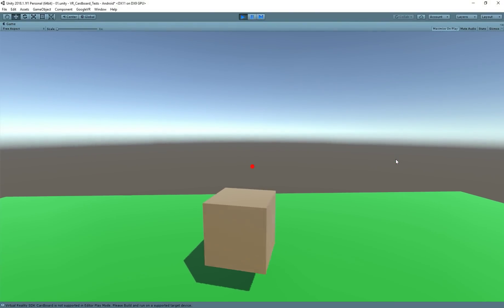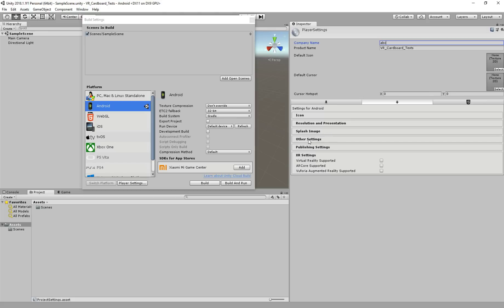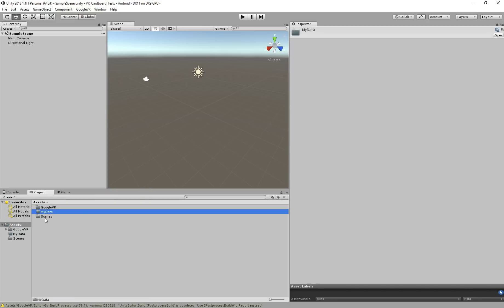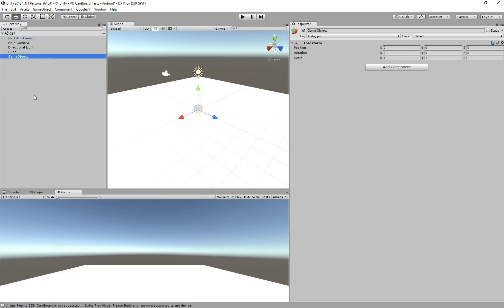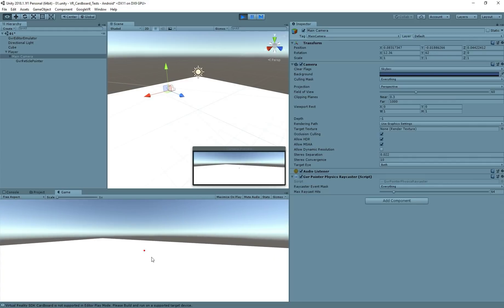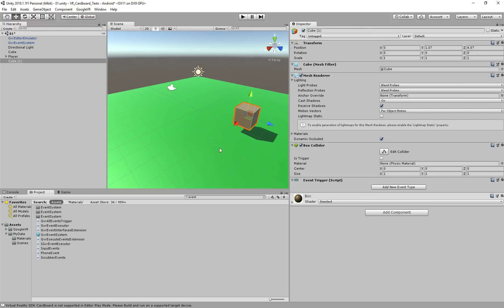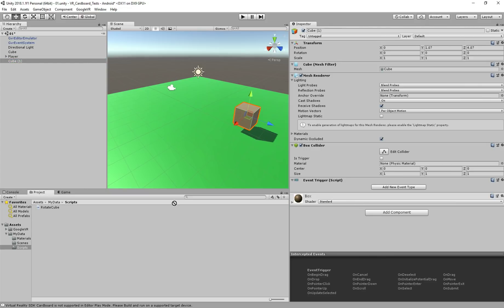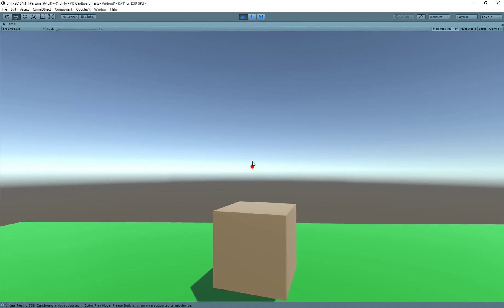Unity VR Tutorial 2018 - How to create your first VR app in 11 minutes for Google Cardboard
This is an Unity VR tutorial for who want's to learn how to create your first app in VR.
In this video I cover the basics how to set up you project to work with VR and how to interact with objects, in this case a cube that spin in different directions.

This video was made in 2018 and as VR still new to work with it may changes over the time how to set up but for now this is working fine, I am being able to create a lot of fun game mechanics using these techniques.

If you have any suggestion for a video or tutorial please leave a comment bellow.